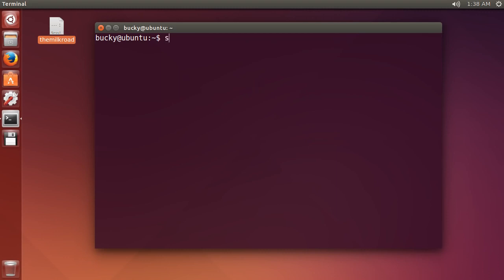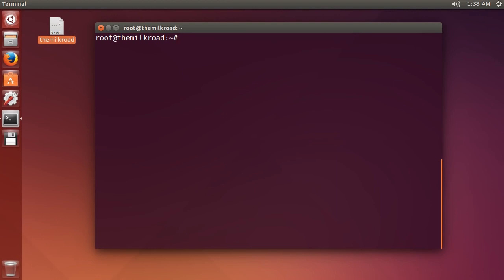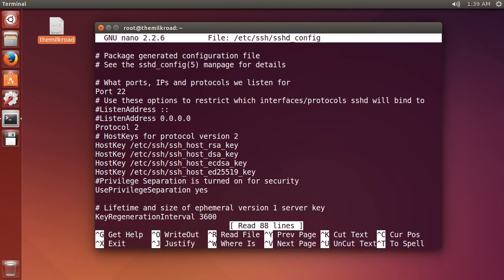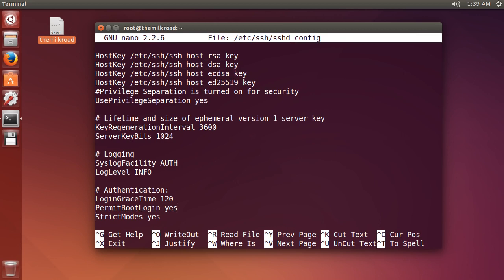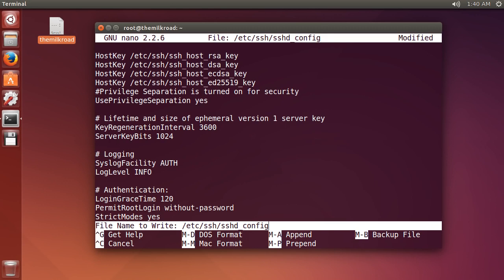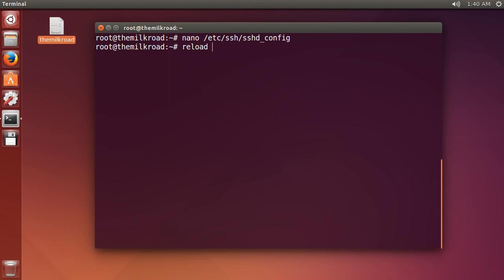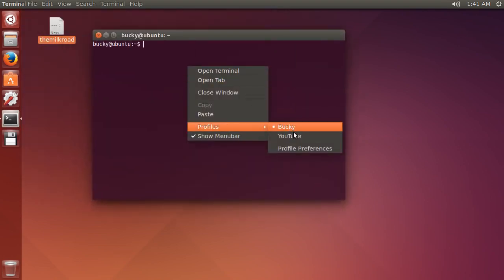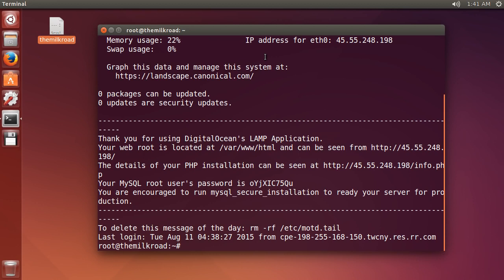Linux Tutorial for Beginners Disable Password Login in Ubuntu